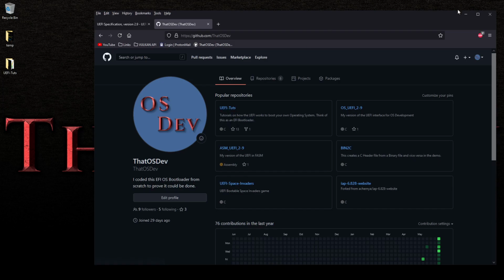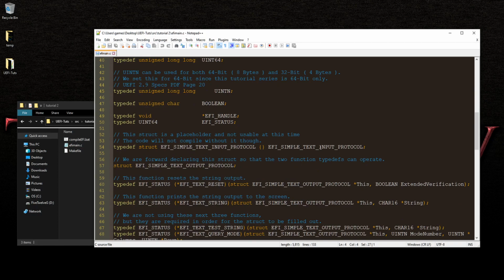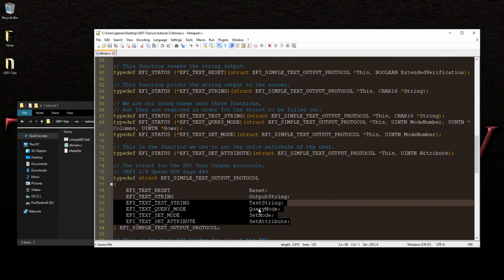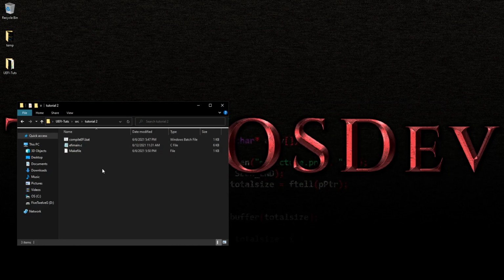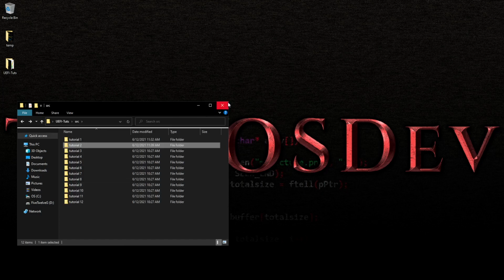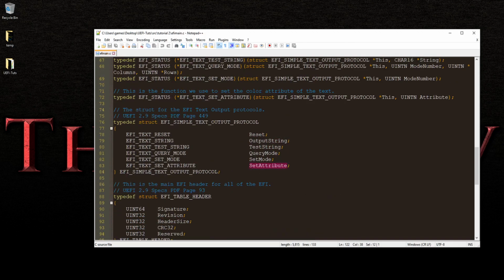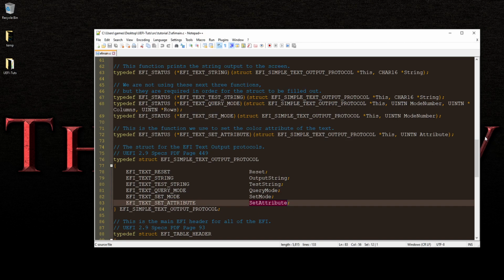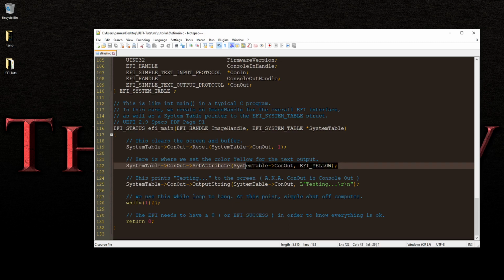5. OSDev EFI based Bootloader - Text Color